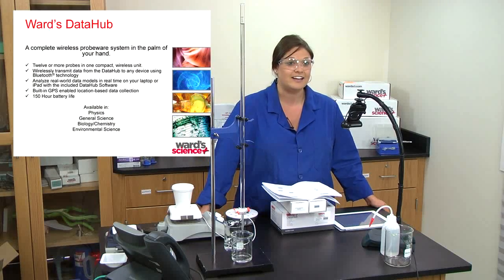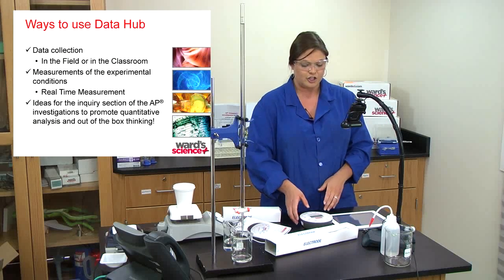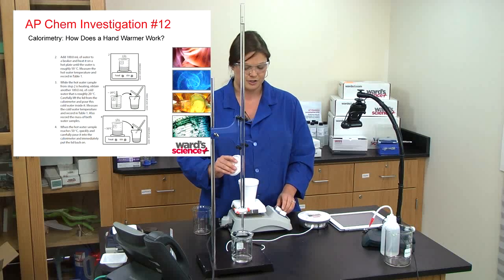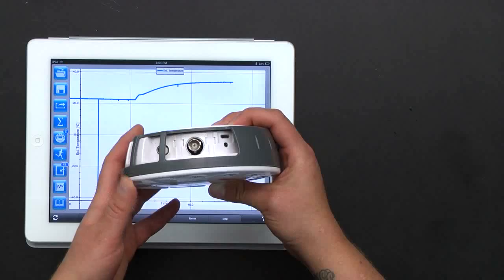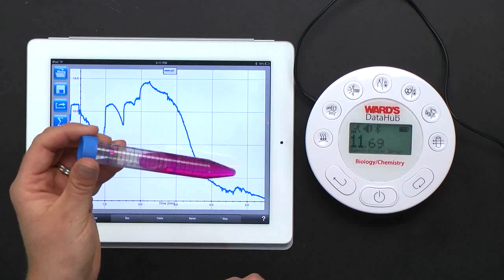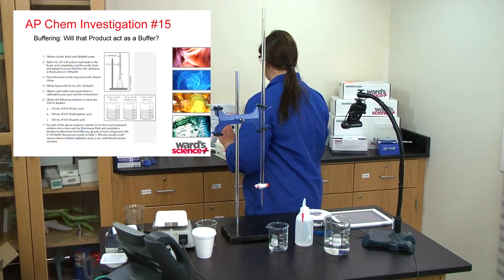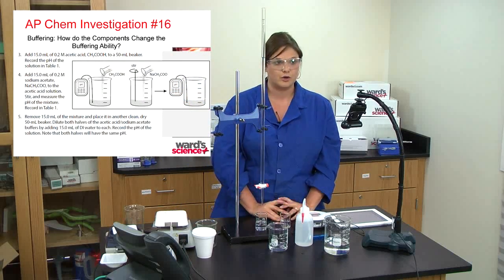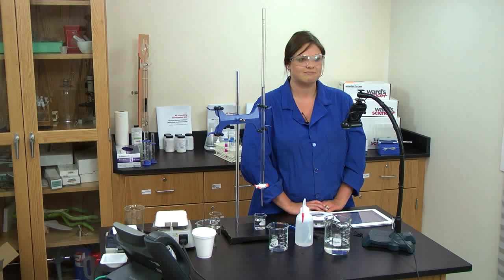Probeware with AP Chemistry Webinar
Easily incorporate data collection into your AP Chemistry labs using the multi-functional  Ward's Datahub.

Measure pH, light absorbency, temperature and more.